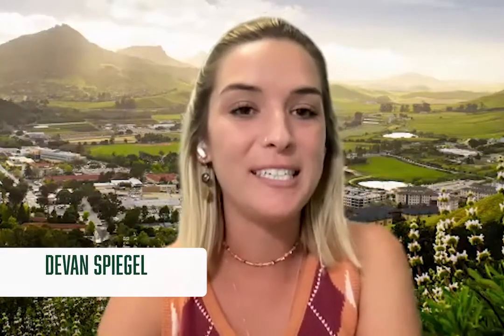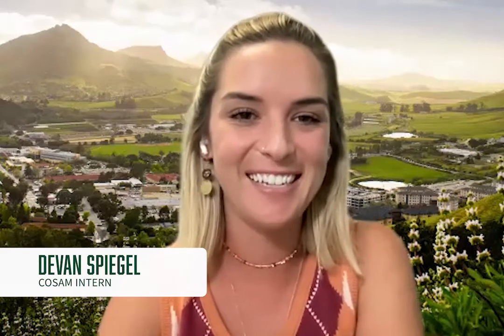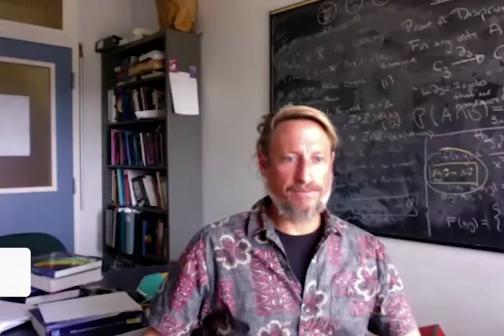Beyond the Classroom | Dr. Joyce Lin and Mathew White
Mathematics Professor Dr. Joyce Lin and graduate coordinator Matthew White speak about Cal Poly’s Master of Science in Mathematics program, the blended BS/MS program, and the new specialization in applied mathematics now offered.

The master of science program in mathematics at Cal Poly has approximately twenty students actively involved in studying and teaching. Full-time students usually complete degree requirements in two years. Upon completion of the program, many of our students enter careers in teaching or industry, although several enroll in Ph.D. programs at other universities.  Our graduate classes are small and our graduate students receive individual attention.